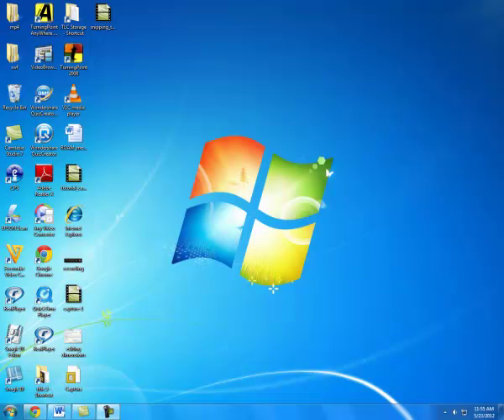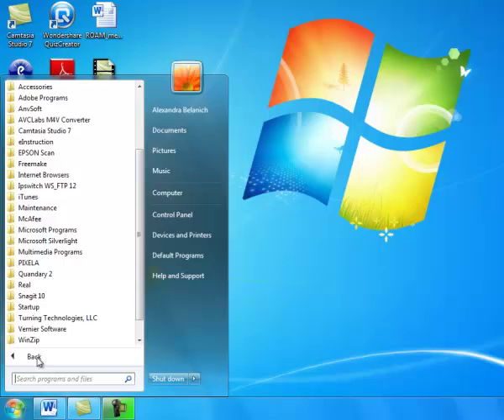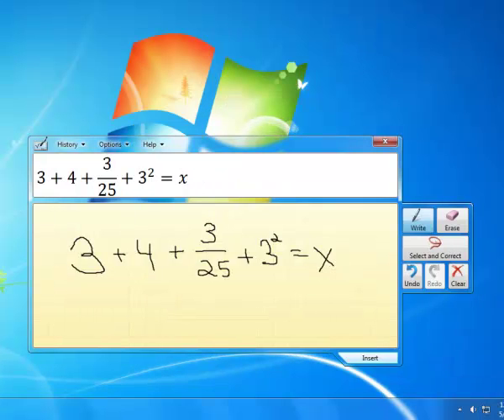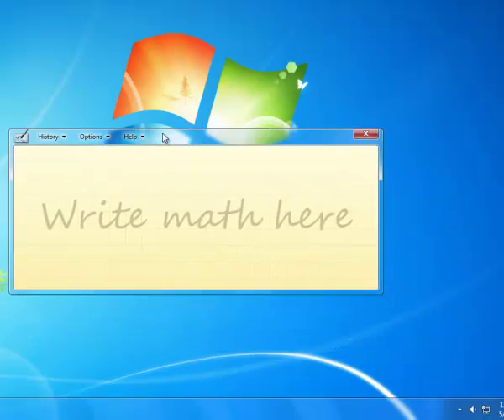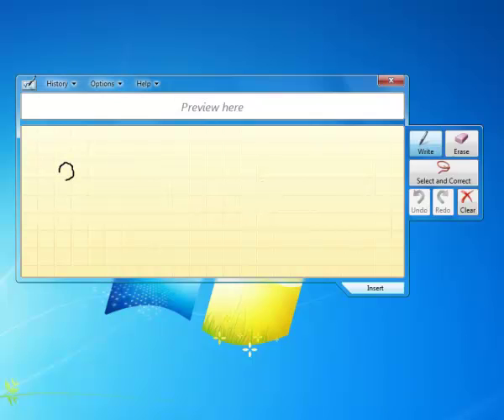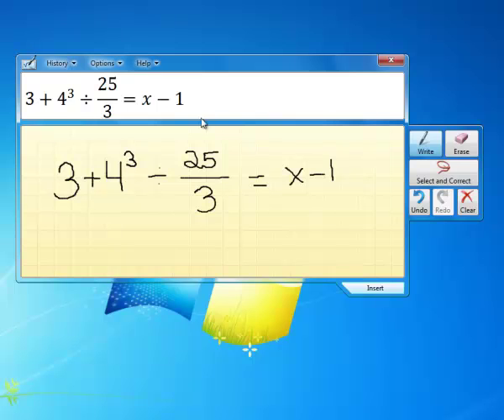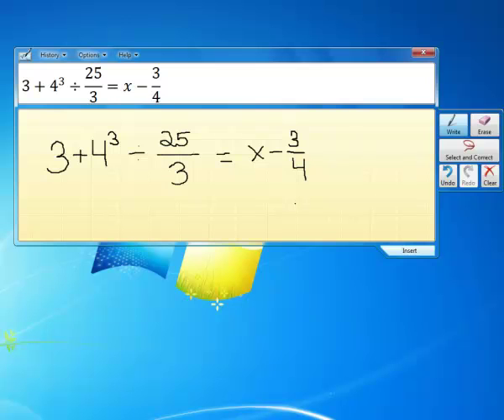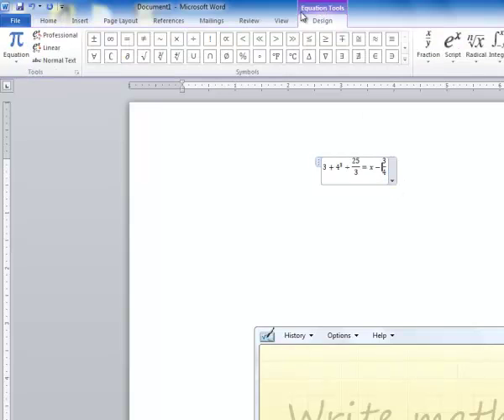How to use the Windows 7 Math Input Panel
This tutorial will explain how to use the Math Input Panel in Windows 7.